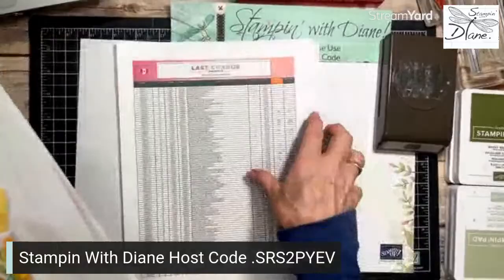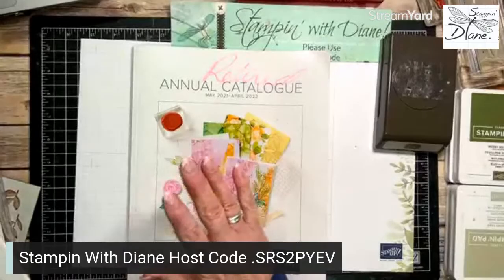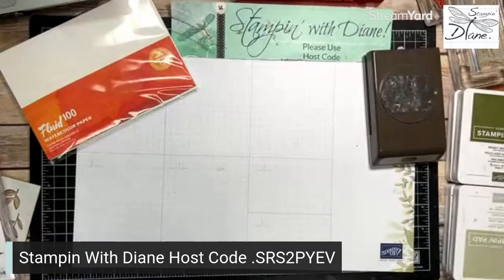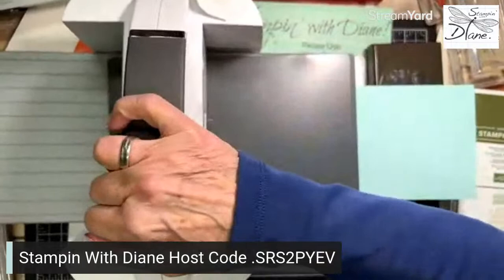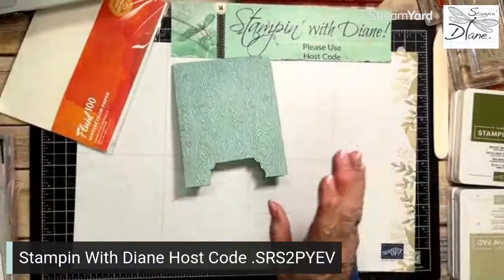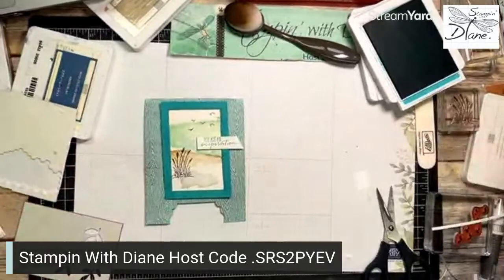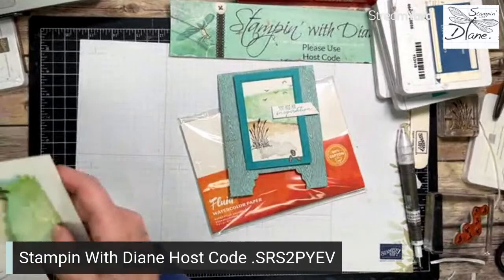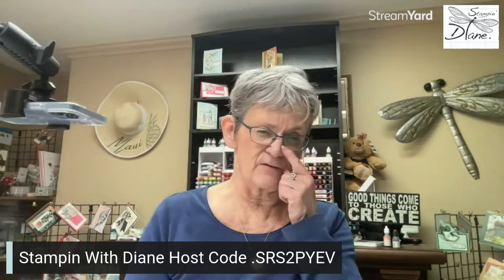An Artist's Easel card using Oceanfront from ©Stampin' Up!® Let's join in the FF Challenge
Let's make a card using these 3 clues, punch, Easel and something Watercolour. They are the three items that I picked from the Insp List from Festive Friday FF 0106.
This was a video from my FB and YouTube Channel Live.

To get the measurements and supplies, head on over to my Blog by using this Blog goes live on April 1st @ 2 AM PDT

Head over to my Blog and I have the supply list there. Here is the direct link to this card post.